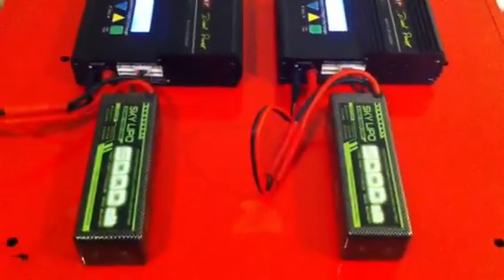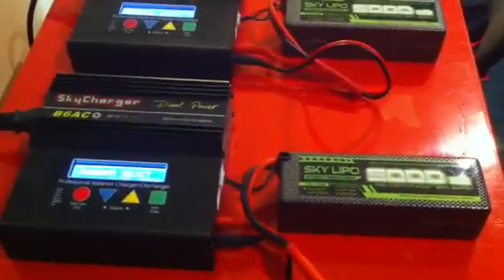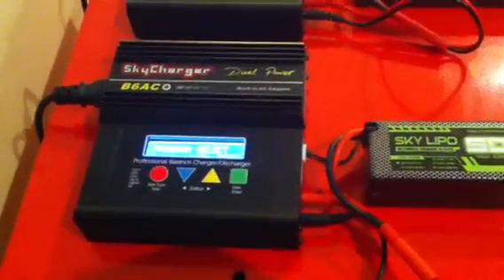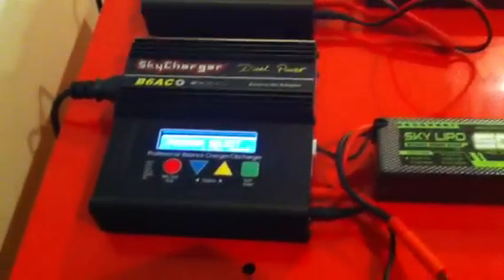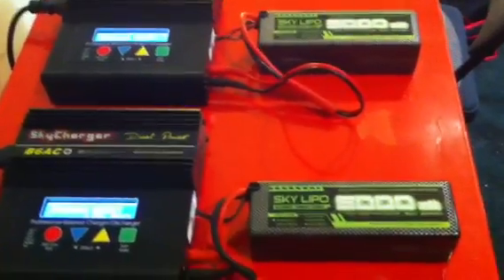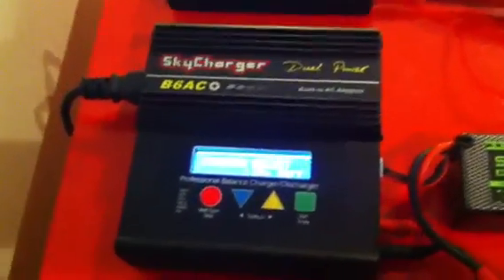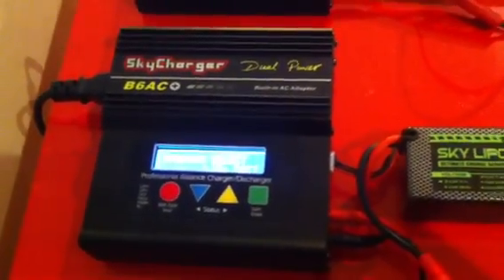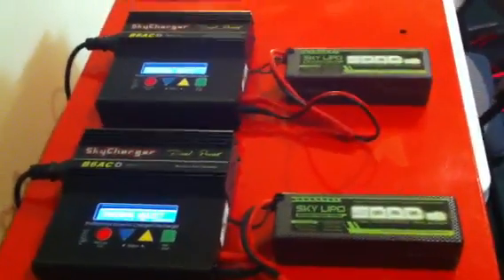B6AC Lipo Balance Charger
Here are the chargers I use to charge the Lipo packs in my Rampage XB-E